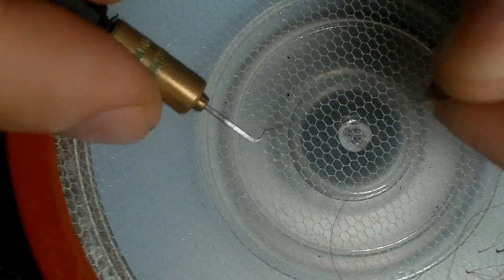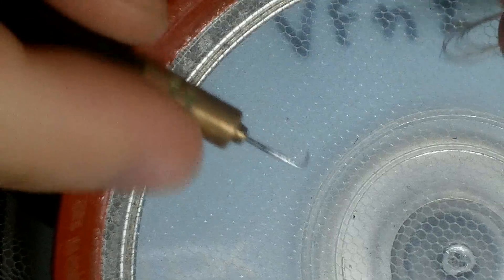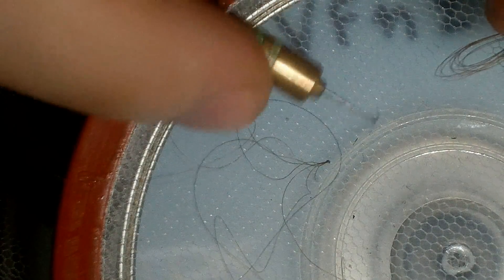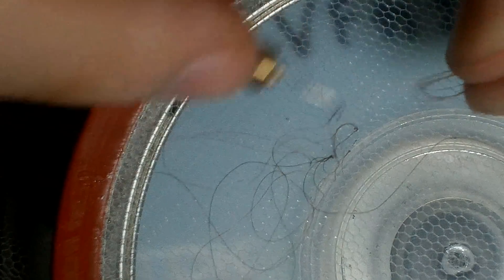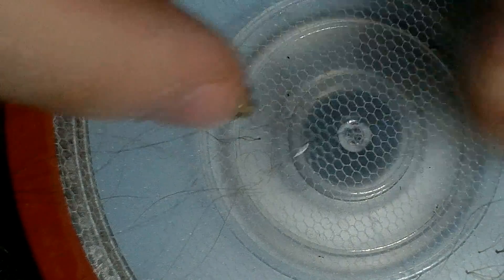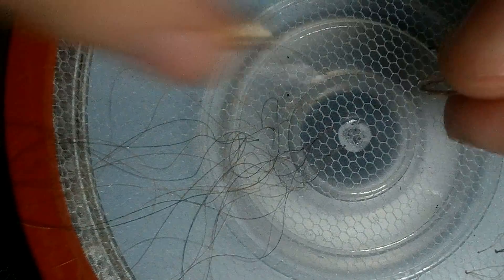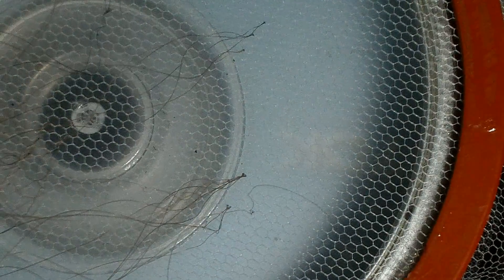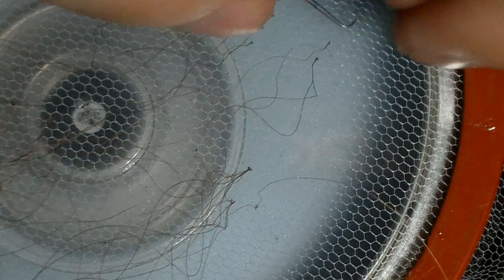Asian Needle Ventilation Demonstration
I previously made a video on how I ventilate with German needle and a Latch Hook but I never showed my real tool, the Asian needle.

I hated it in the beginning, now I can't live without it. All professionals and fast ventilators use the asian needle and there is a reason for that!